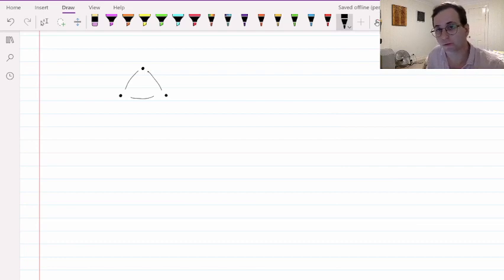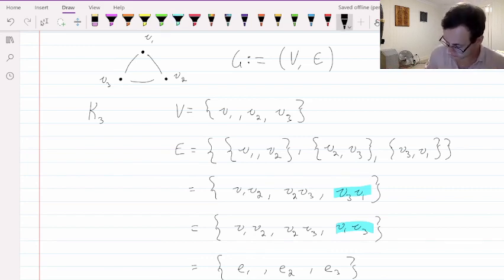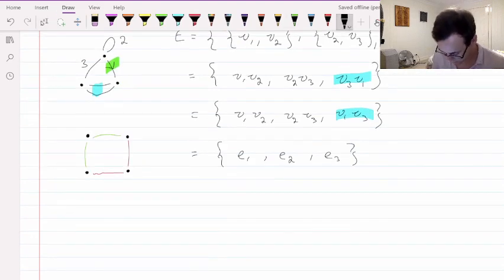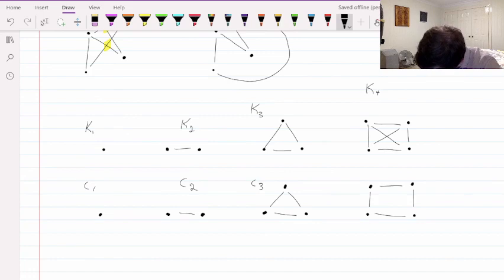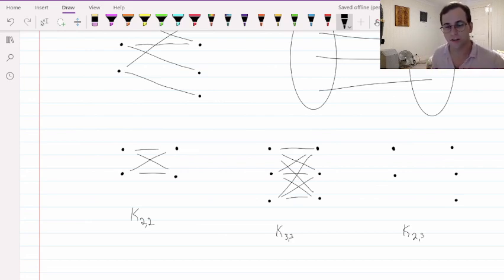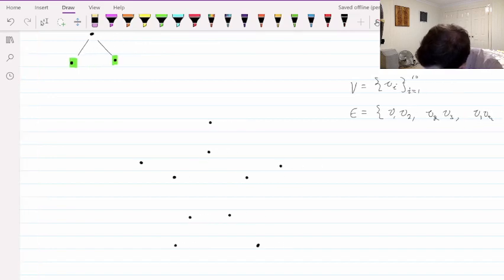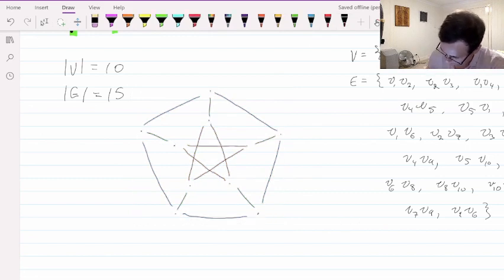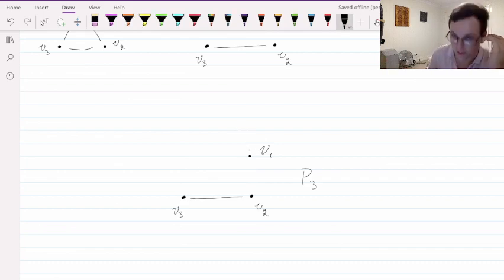Simple Graphs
An introduction to Simple Graphs (node edge graphs) and the first video in a series on Introductory Graph Theory